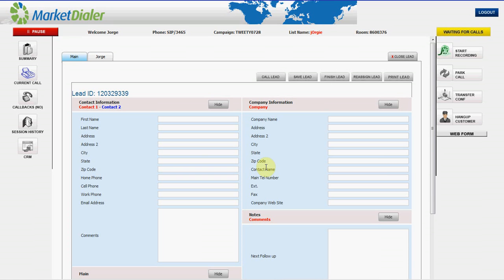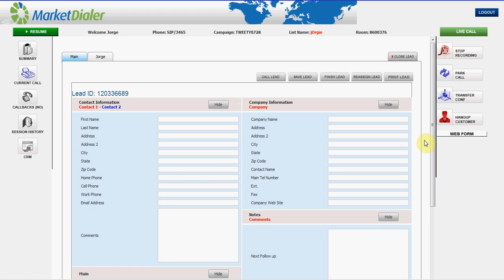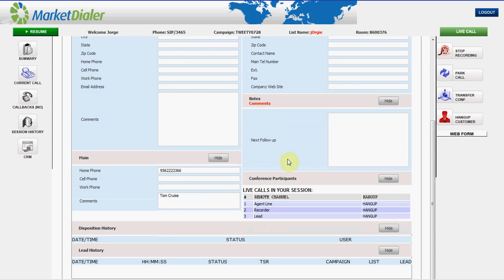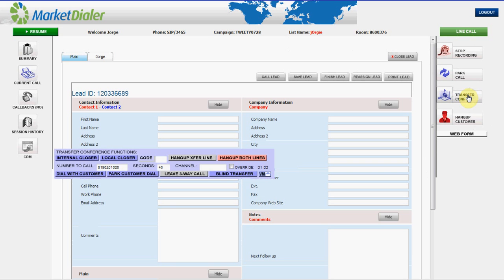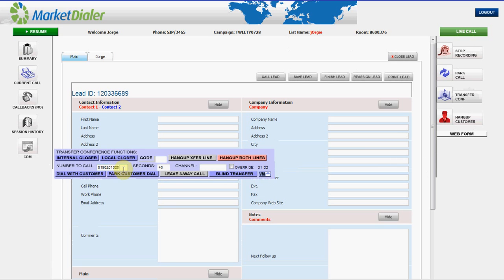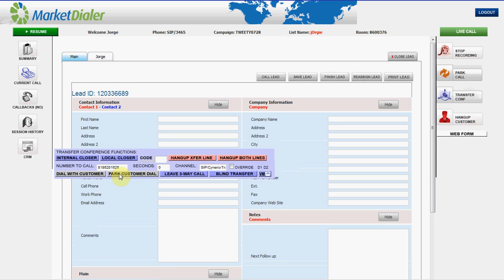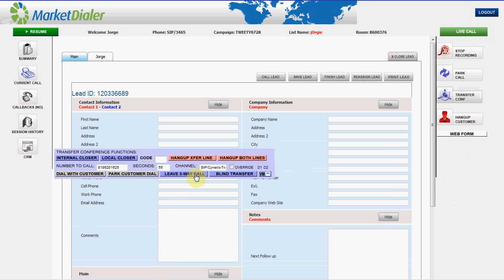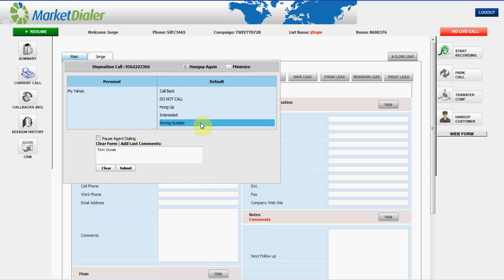Agent Section 3 Taking an Call Inbound and Tranferring it to a Third Party Number